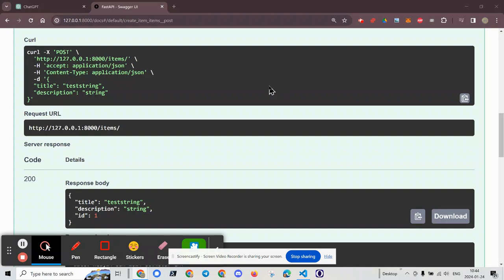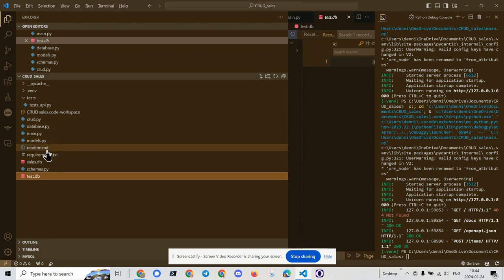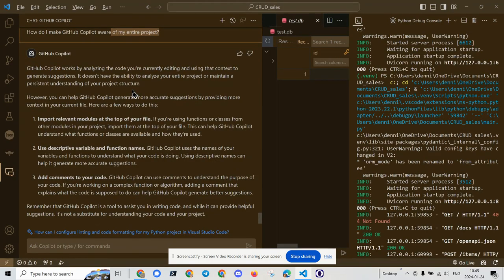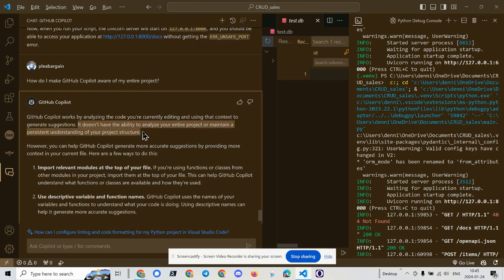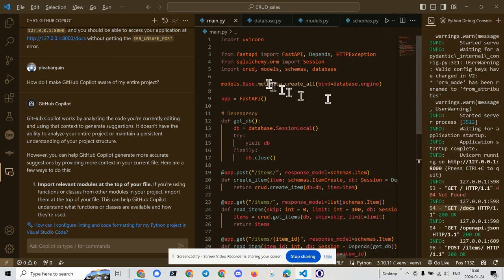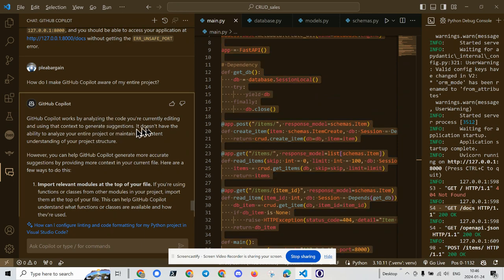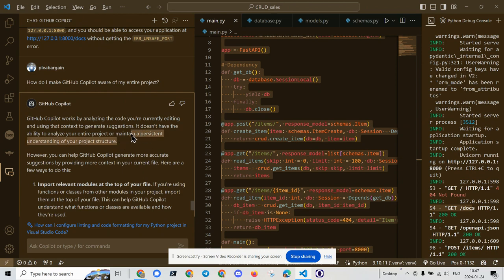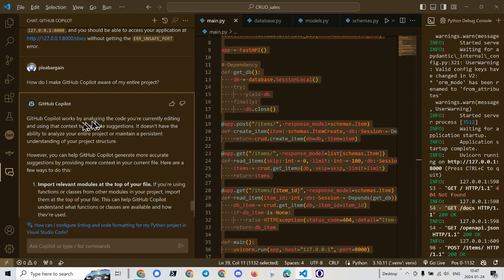github copilot JAN 2024 doesn't have the ability to analyze your entire project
github copilot JAN 2024 doesn't have the ability to analyze your entire project or maintain a persistent understanding of your project structure